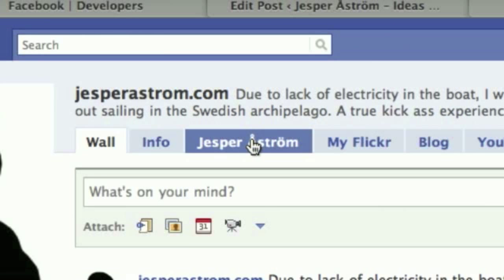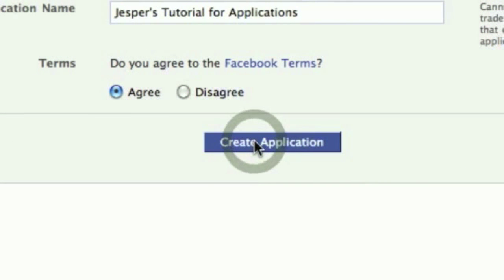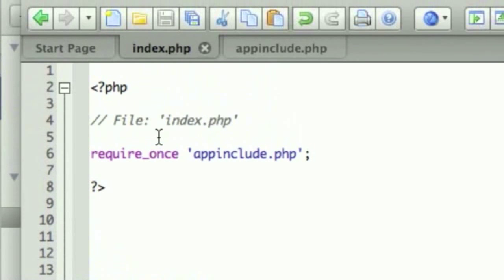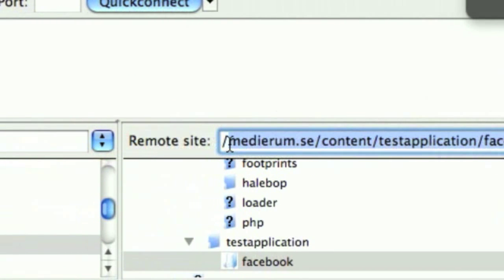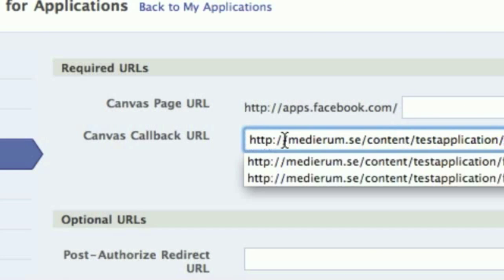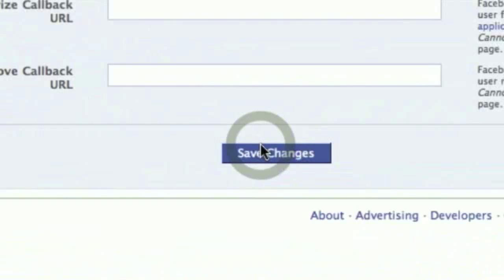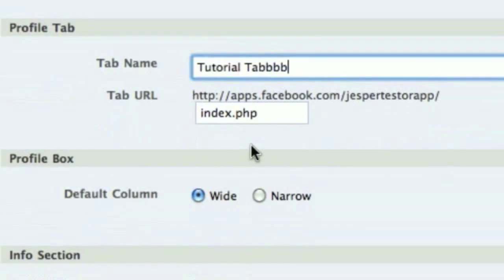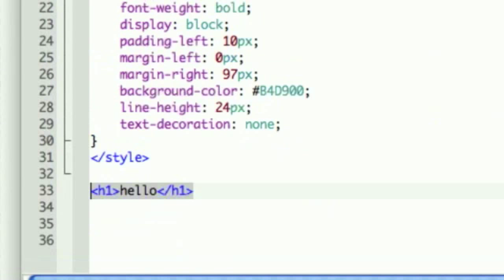Facebook Application Tutorial Part 1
This is a tutorial on how to build and manage a Facebook Application. This is the first tutorial in a series that will help you build advanced applications for Facebook.